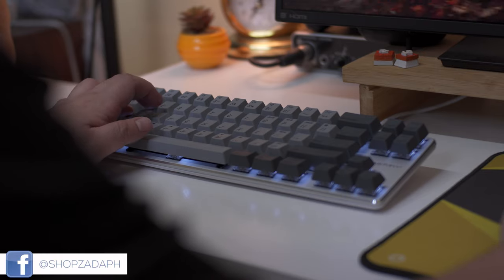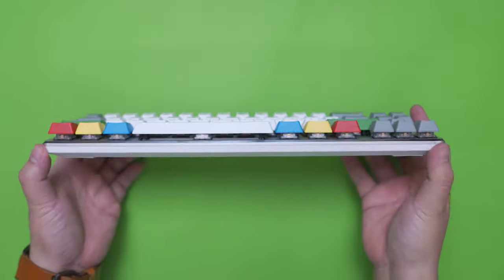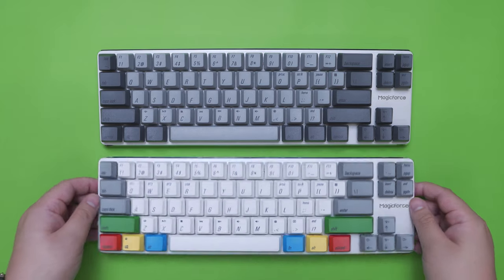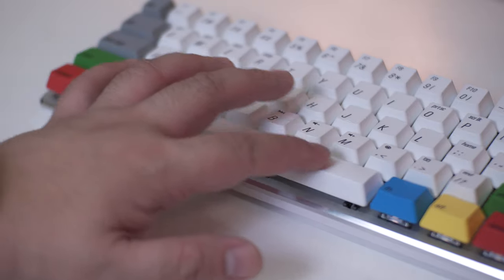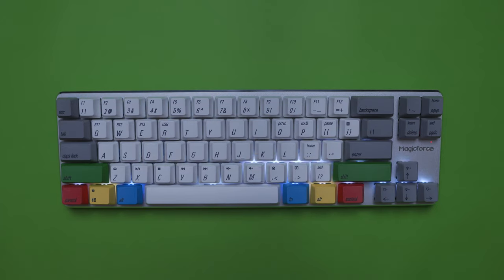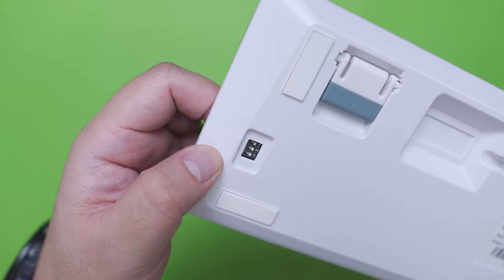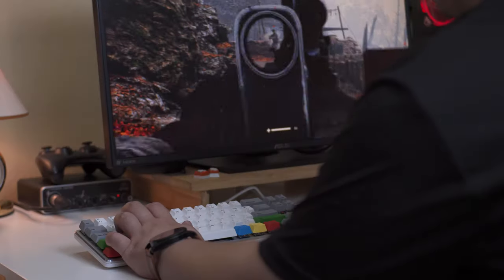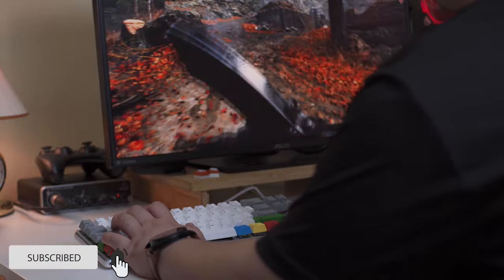Magicforce Smart 68 Mini Mechanical Keyboard Review - Magicforce Smart 1 VS Smart 2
Magicforce Smart 1 Mechanical Keyboard Review - Magicforce Smart 2 Mechanical Keyboard Review

Today, we're going to find out what's better between the Magicforce Smart 1 wired-only and the Magicforce Smart 2 Dual-mode version in terms of build quality, features, and overall performance. Is it worth the extra cost for the wireless version?